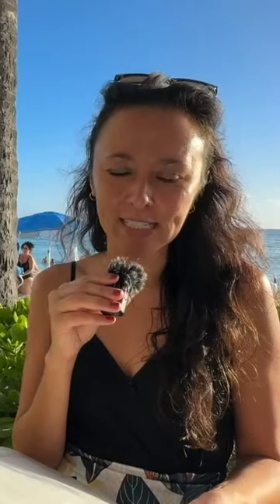Places to Eat in Waikiki | Beach Bar at Moana Surfrider | ↑ Click for FULL video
► HAWAII PLANNING RESOURCES:
► ITINERARY IDEAS: GRAB THESE ⤵
GEAR:
CONNECT:
CONNECT
Keep in touch with all things Yes to Hawaii
⌚TIME STAMPS:
00:00 →